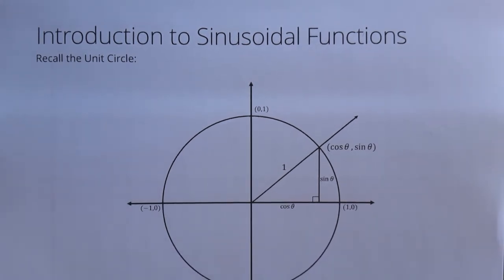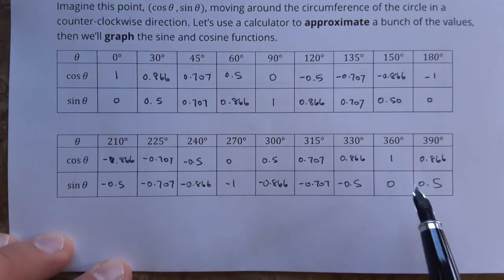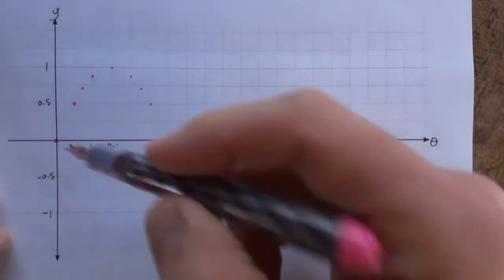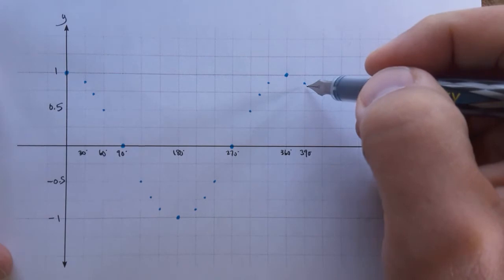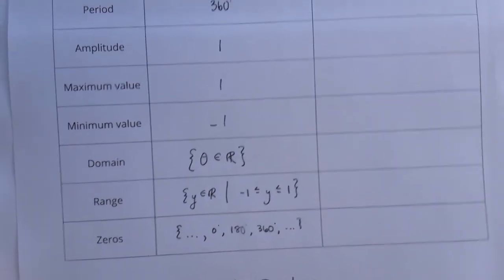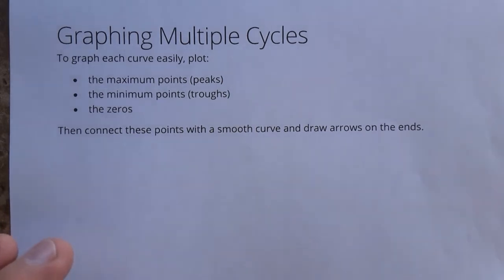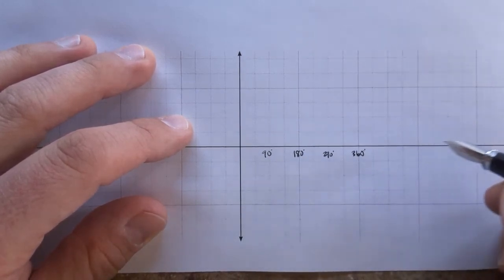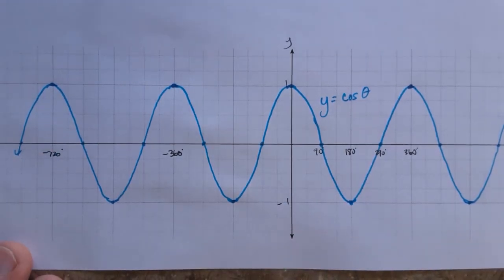Introduction to Sinusoidal Functions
A short intro to the sine and cosine functions and how to graph them over multiple cycles. Includes a discussion of amplitude, period, domain, range, and zeros.